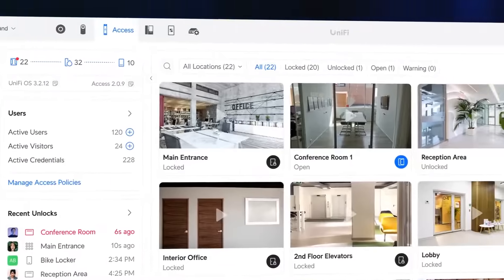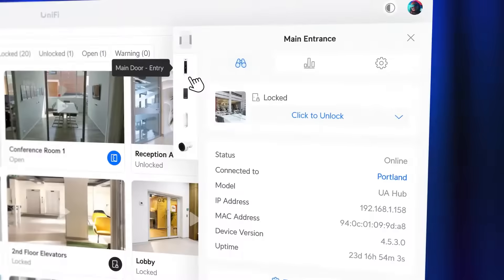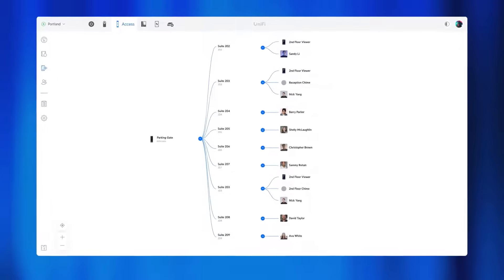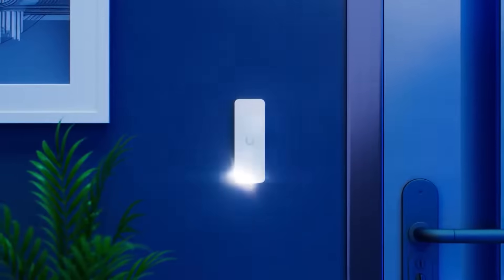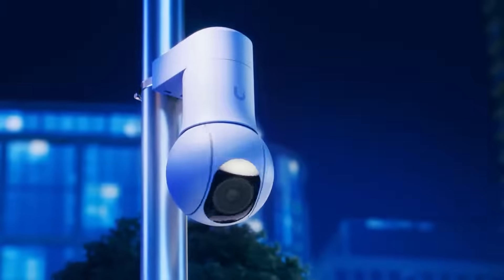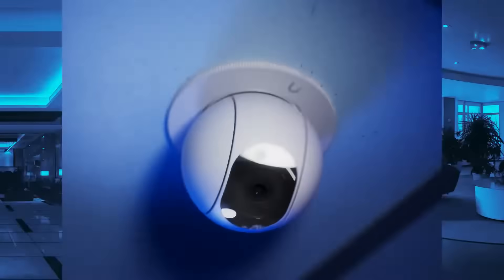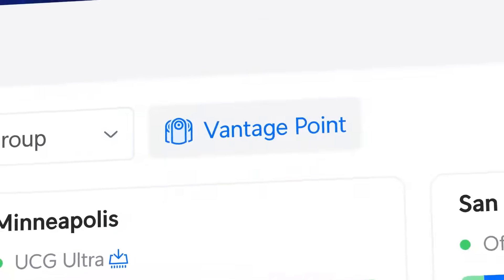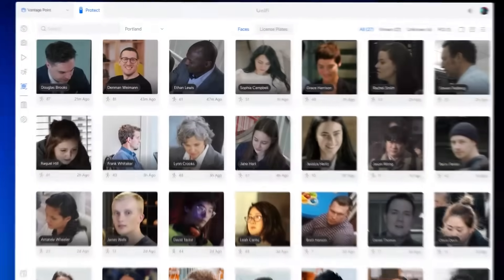Ubiquiti UniFi Physical Security Innovations Access 2.0 | MiRO Distribution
Welcome to our latest video, where we dive into the new Ubiquiti UniFi Access 2.0! This groundbreaking update is designed to enhance security and simplify management at scale. Whether you're managing a small office or a large enterprise, UniFi Access 2.0 brings a host of new features to make your life easier.

🔹Redesigned Dashboard
Experience a user-friendly interface that allows you to lock or unlock doors with a single click. Easily manage your locations visually and add users and visitors effortlessly.

🔹Seamless Device Management
Get detailed reporting and settings with a simple click. Access paired devices through intuitive icons, ensuring smooth and efficient device management.

🔹Revamped Access Policies
Assign access policies to all users or customize selections for a hassle-free experience, enhancing your security protocols.

🔹New Caller Manager
Build a comprehensive intercom directory and manage notifications for admins, viewers, and chimes on a custom schedule, keeping your communication streamlined.

🔹Consolidated Management Experience
Combine multiple NVRs, regardless of their physical location, for a unified management experience. Best of all, it's completely license-free!